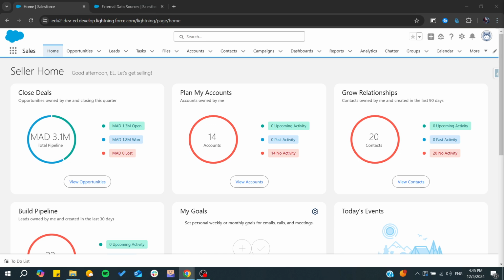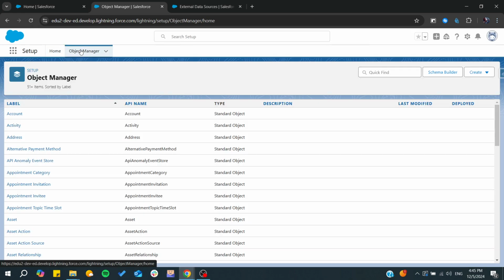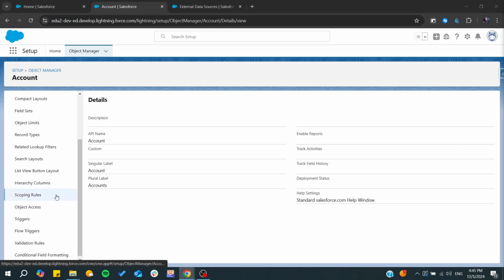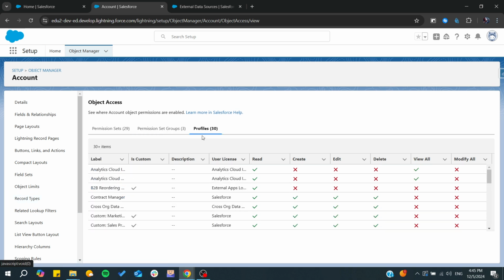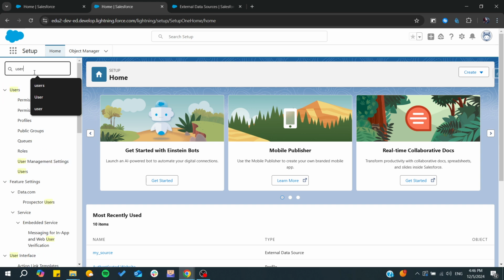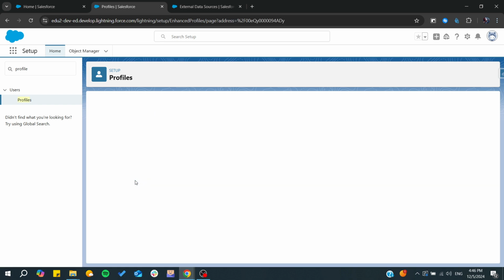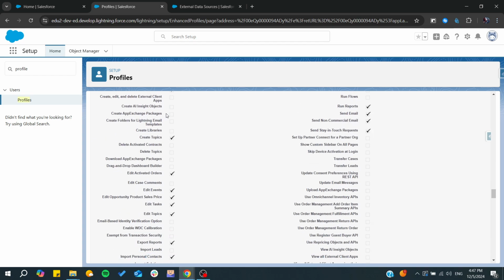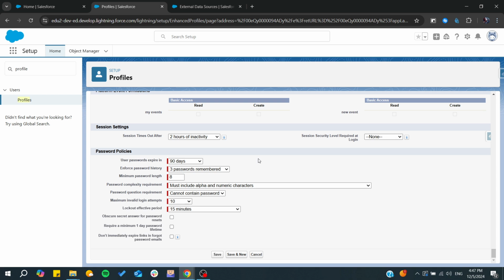How To Give Object Level Permissions In Salesforce Tutorial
Today we talk about give object level permissions in salesforce,permission sets,salesforce tutorials,object level security,salesforce tutorial